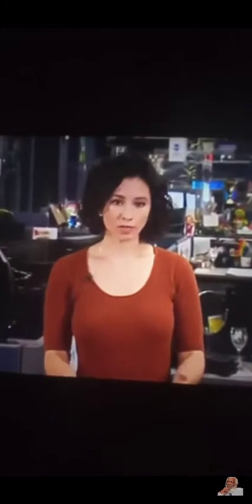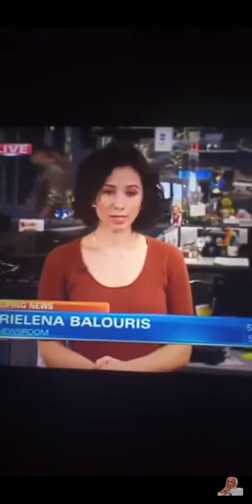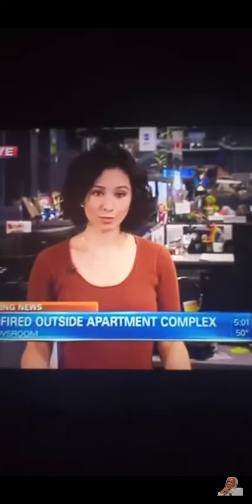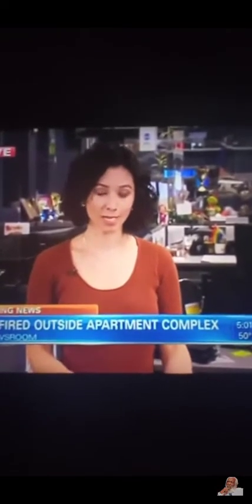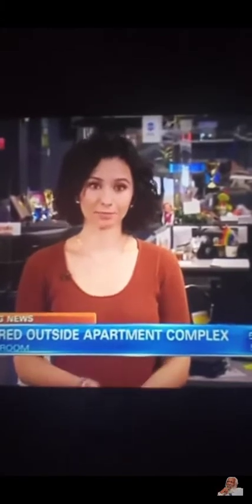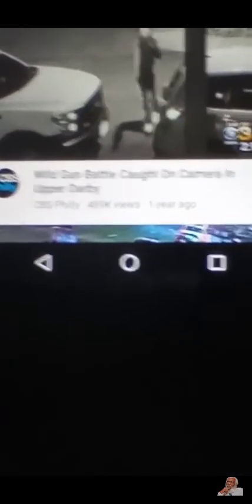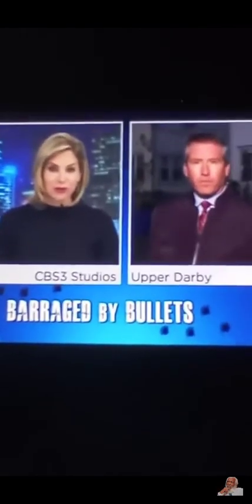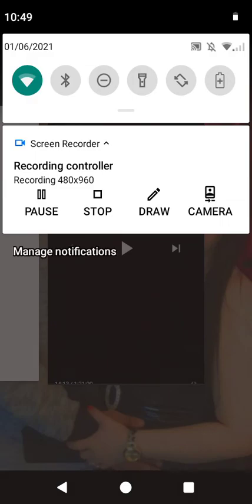Show us that damn video of (fbg duck) murder then... -_-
King Rob 2020